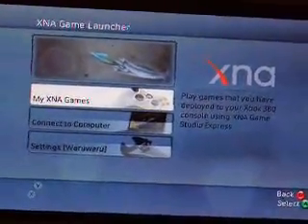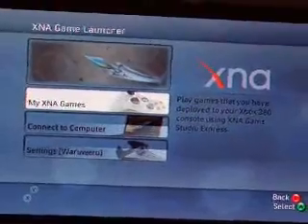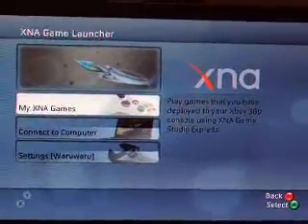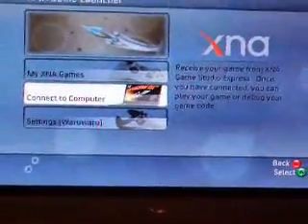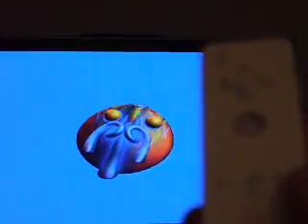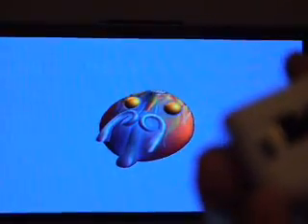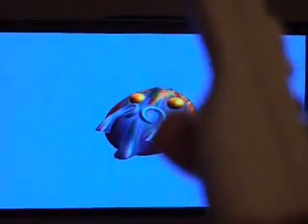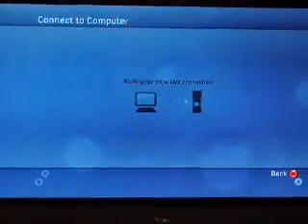Accessing Wii Remote from XBox 360 XNA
A short tech demo showing an XNA project running on Xbox 360 reading buttons/IR/motion from the Wii Remote.  See my blog for more info.